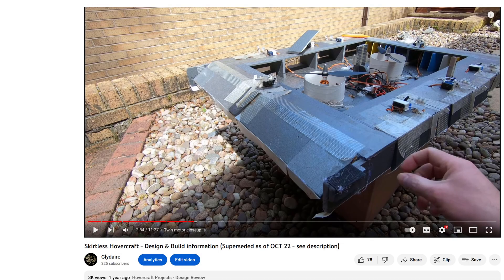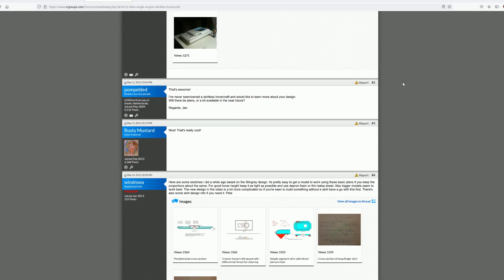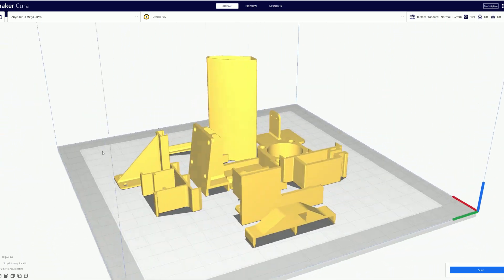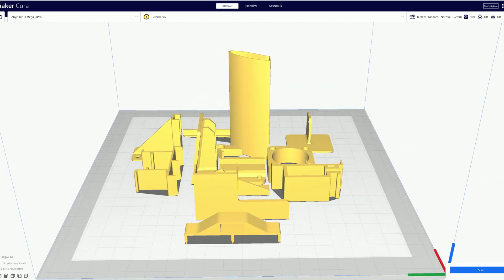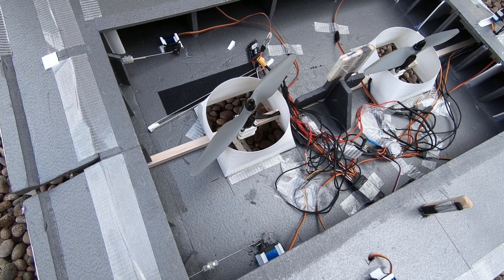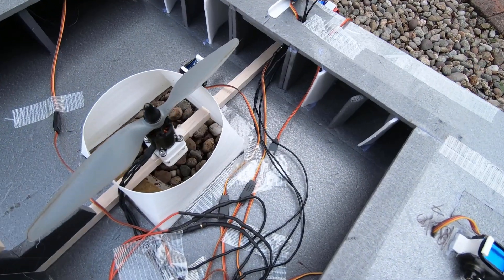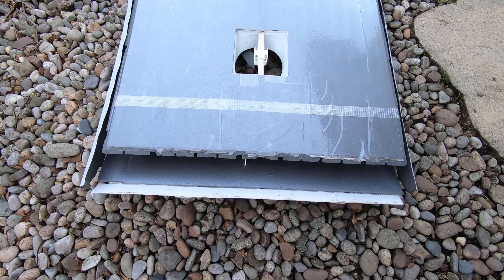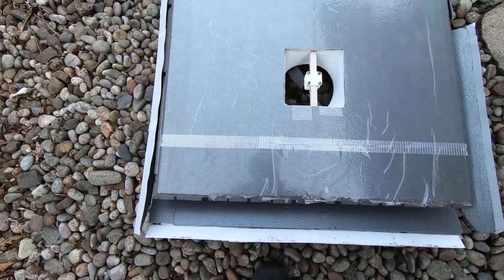Skirtless Hovercraft Projects - 2023 Design & Build Summary (Triple Motor Craft)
My designs have progressed so much the old 'design and build' is well out of date. I am leaving it
up with a pointer to this video as the June 2023 summary of the triple motor design.

TIMESTAMPS:

0:00 Intro
0:39 RCGroups Links
1:01 My 3D prints uploads
1:26 Wind tolerance
2:34 Internal Hull Notes
3:02 Hull demonstration
4:22 Overall Demonstration
9:34 Controls